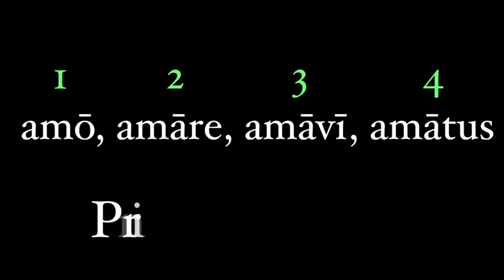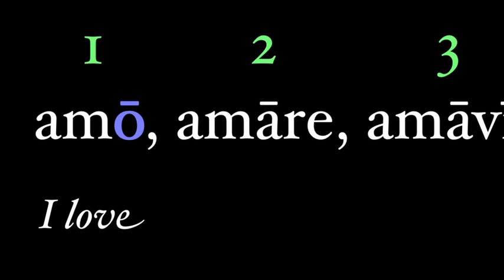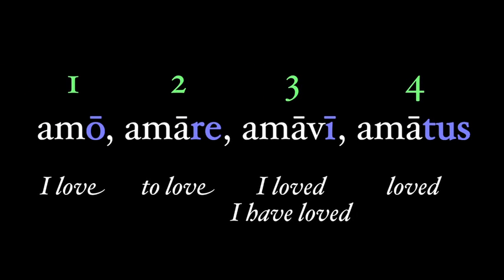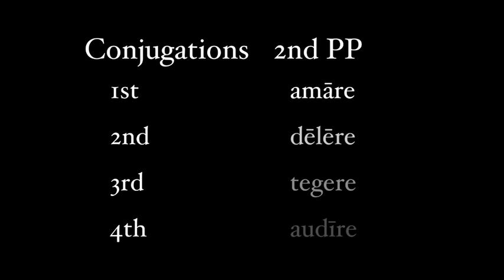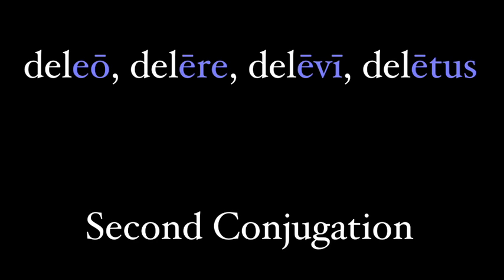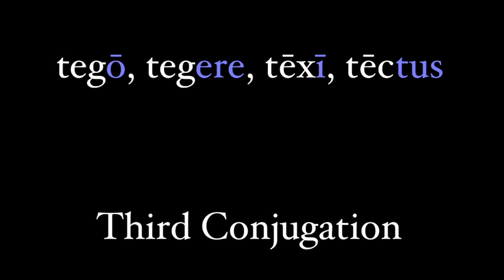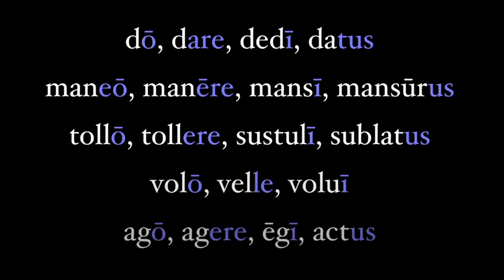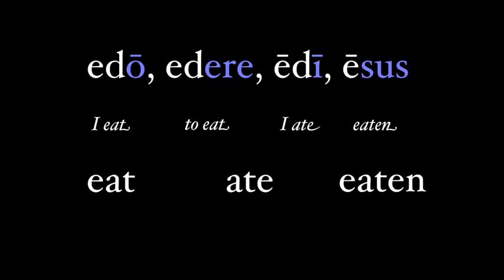Principal Parts Participle Version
Everyone hates them, but you can't do the Latin verb without them - they are the principal parts.  Sure, it seems like there is no pattern to these verbs, but there are some trends that carry across all verbs.  Watch this video for more insight, but unfortunately there's no shortcut to just memorizing them for each verb until you get the hang of them.  This video covers textbooks which have the fourth principal part as the perfect passive participle.